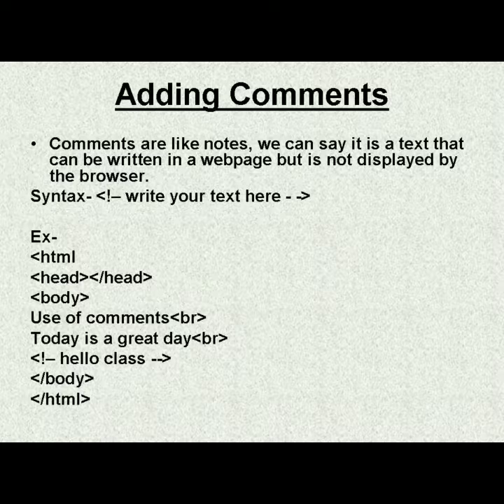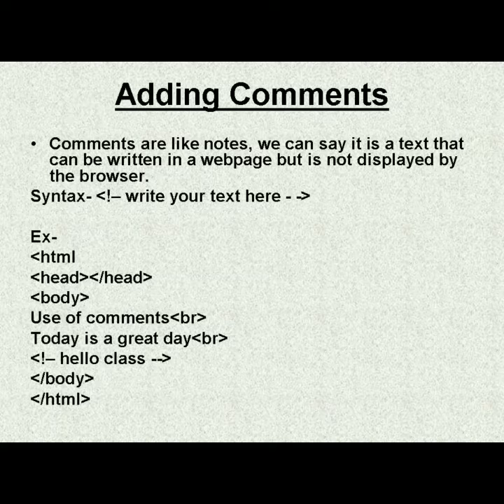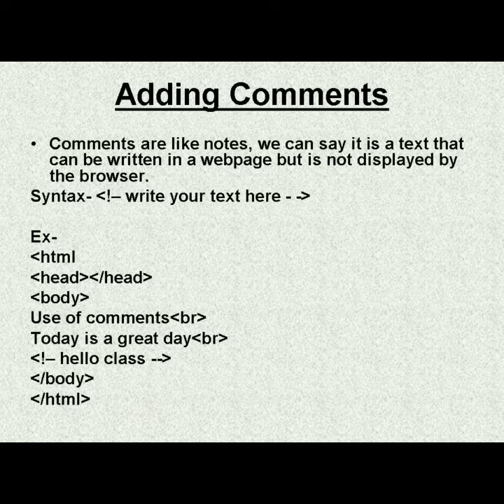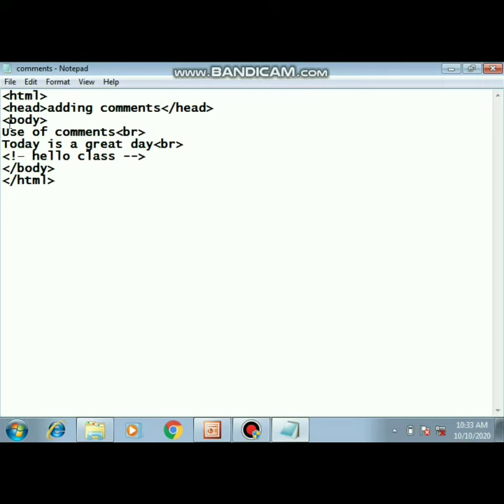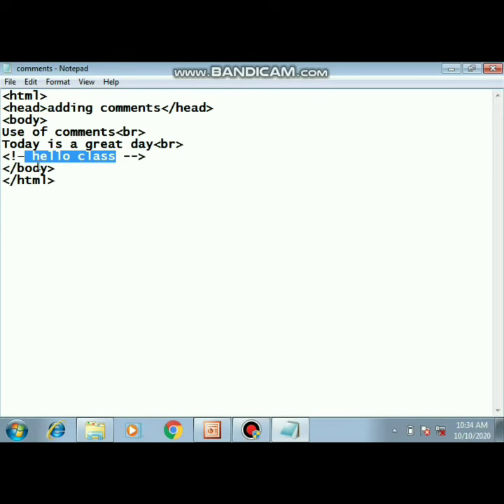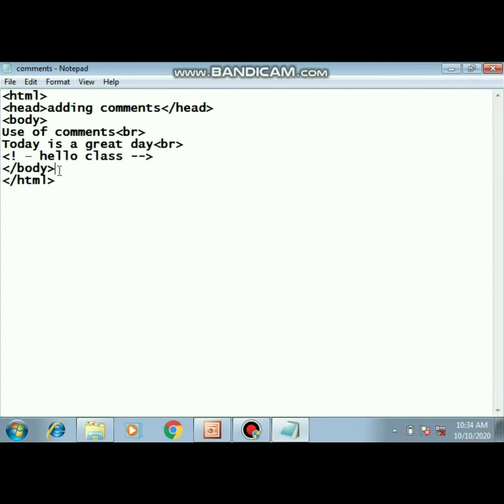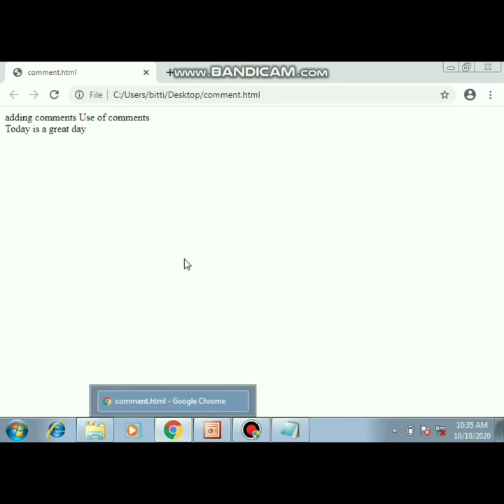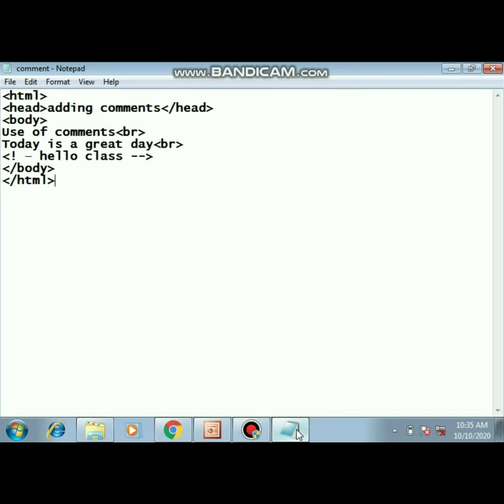Adding comments in html